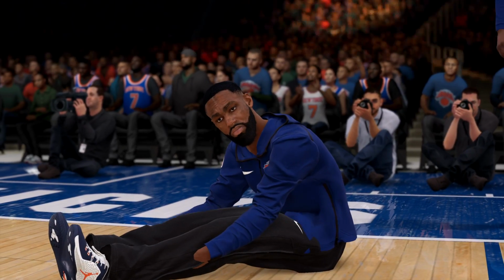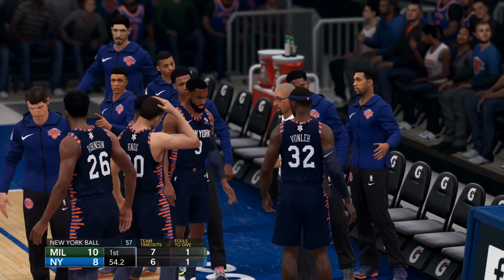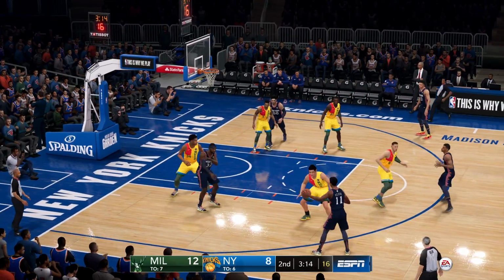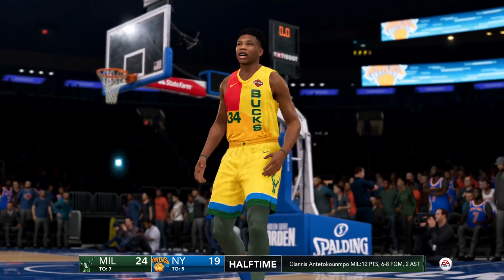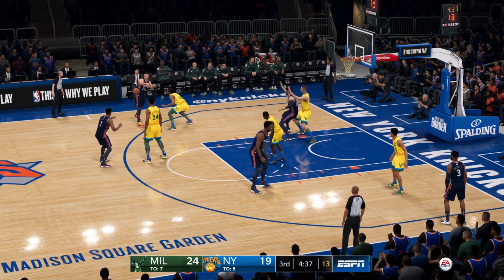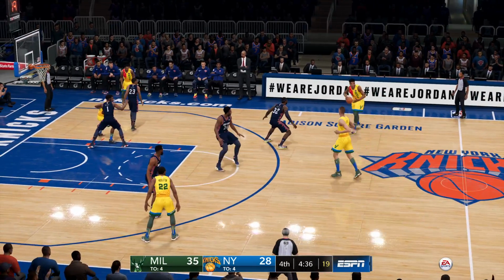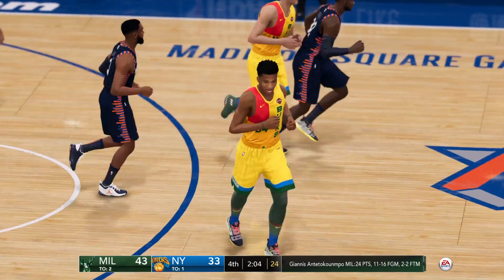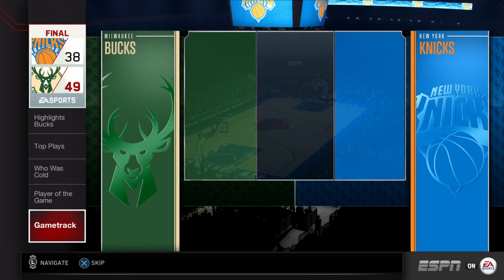NBA LIVE 19 Christmas Special - Milwaukee Bucks vs New York Knicks - CPU SIM Full Game PS4 PRO - HD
Giannis Antetokounmpo and the Milwaukee Bucks take on the New York Knicks!